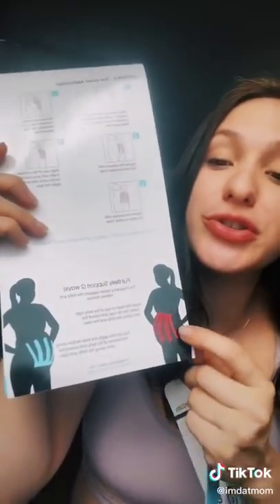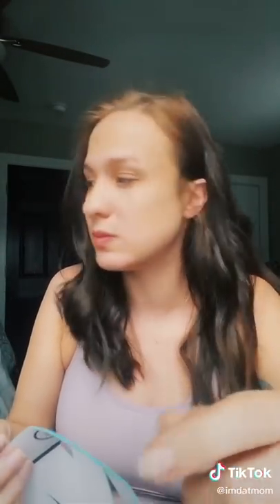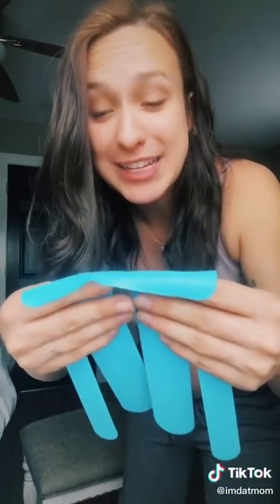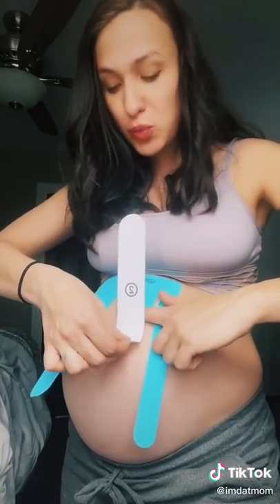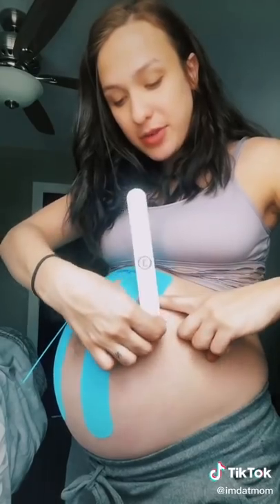HOW TO APPLY SPIDERTECH'S PREGNANCY TAPE (TOP-DOWN APPLICATION) TO HELP WITH PREGNANCY ACHES & PAIN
In this helpful how-to video, you will learn how to self-apply SpiderTech’s Pregnancy Tape (Top - Down Application) to help deal with pregnancy aches and pain.

SpiderTech’s kinesiology tape is very beneficial for pregnant women. It provides support for the belly and helps to relieve the aches and pain associated with moms ever changing biomechanics as the baby grows.

Spidertech’s Pregnancy Tape is an ideal option for expectant mothers seeking relief from the pregnancy aches and pains they experience. With its easy-to-apply, long-lasting, and affordable price, SpiderTech's Pregnancy Tape is an excellent treatment option for pregnant women experiencing muscle aches and pain. The Pregnancy Spider can be easily self-applied for pain relief from the discomfort that would typically make daily activities difficult and painful.

Before you begin your SpiderTech, Pregnancy Tape application, bend and snap all the perforations on the back of the tape.

Step 1. While standing, remove tab number 1 and place the section centered on your stomach, just below your ribs.

Step 2. Remove one of the number 2 tabs and apply the tape downwards, around the belly button.

Step 3. Repeat the process with the other number 2 tab.

Step 4. Remove one of the number 3 tabs and apply downwards on the side of the belly.

Step 5. Repeat the process with the other number 3 tab.

Now you’re ready to go.